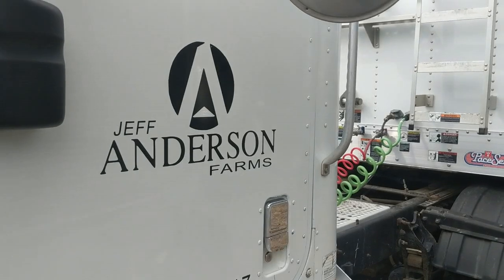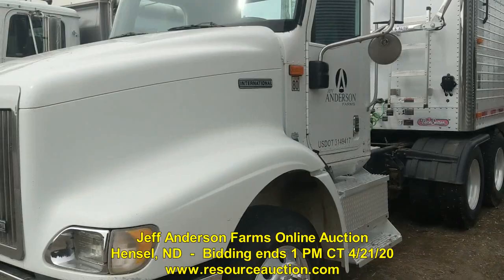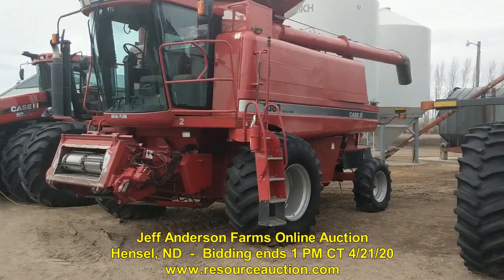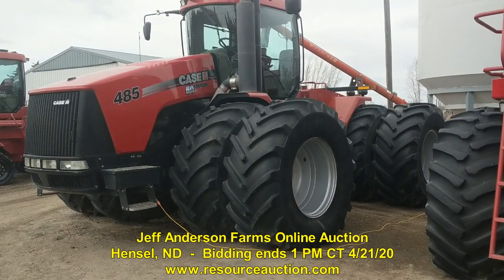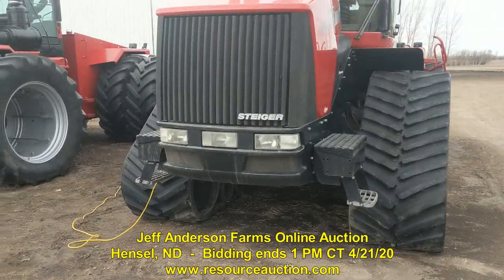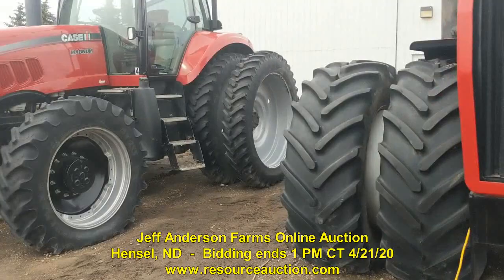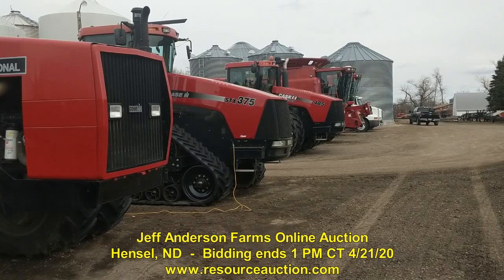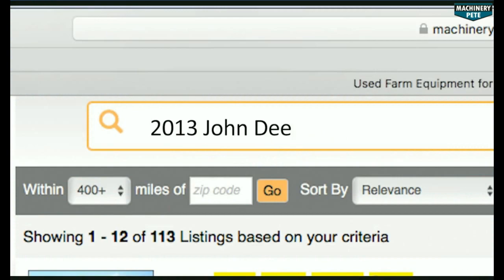Preview of Jeff Anderson Farms Online Auction Tomorrow (4/21/20) in Hensel, ND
Auctioneer Dennis Biliske with Resource Auction gives us a walk through preview video of the very nice farm equipment for sale on the Jeff Anderson Farms online auction tomorrow, April 21, 2020, in Hensel, ND. 2008 Case IH Steiger 485 4WD with 3412 hours; 2002 Case IH STX375 track tractor with 6127 hours; 1991 Case IH 9270 4WD; Case IH Magnum 215; Case IH Magnum 220; 2009 Case IH 8120 combine with 2474 sep. hours; 2002 Case IH 2388 combine; tillage equipment; planting equipment. Online bidding ends 1 PM CT 4/21/20